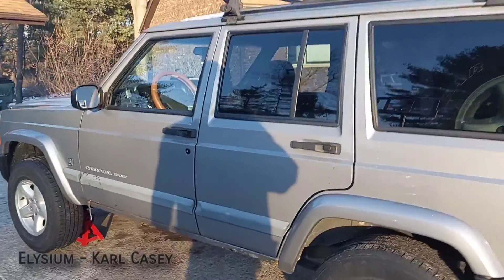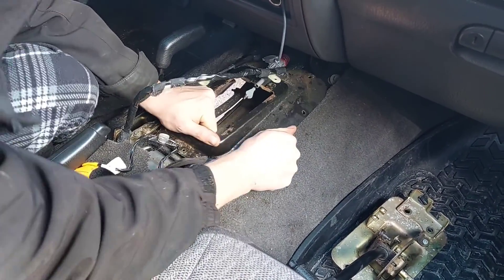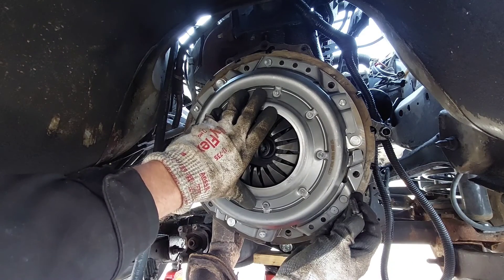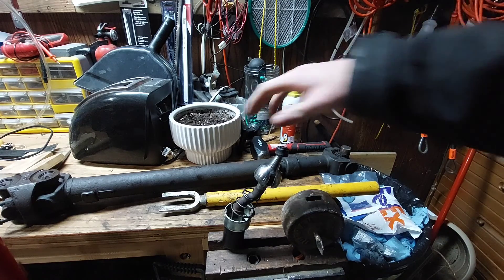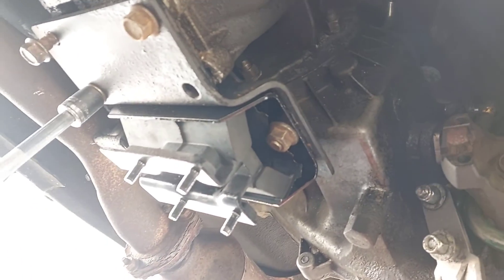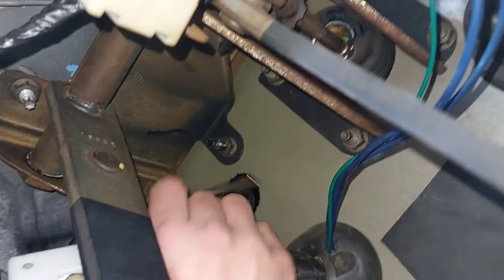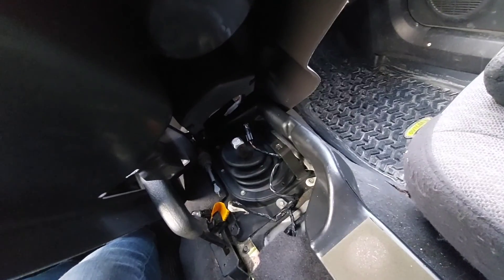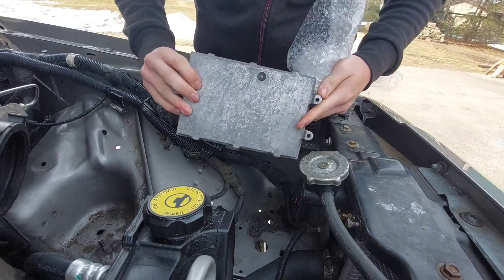Jeep Cherokee: Manual Swap - The Process ['97-'01 XJ] AW4 to AX-15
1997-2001 Jeep Cherokee XJ Manual Transmission Swap: The Procedure
Actually doing the swap. AW4 to AX-15.

If you have any questions about any of this, don’t hesitate to just ask in the comments. Worst case scenario, I don’t know the answer. Note that I’m not as intelligible with older, pre-1996 years, but I might be able to help. If you’re asking a question be sure to please specify what year you have, as there are tons of seemingly unimportant differences with every model year.

I very much thank everyone who helped me along the way, I never could have accomplished this without these people:

If you're looking to do this yourself, check out the Document

You can Contact Bryant for a Sapp Industries Jeep Cherokee Multi-Application Center Pivot Output Shaft Mounted 12 Degree Counter Rotation Computer Rendered 3D Printed Universal Six-Stud Transfer Case Clocking Angle Establishment Offset Drillbit Stabilization Device V8.0 or a 3-D Printed Shift Boot Bezel on his Instagram

If you're confused about this seemingly context-lacking video, check out the actual introduction/ tutorial demonstration

NO MID-ROLL ADS